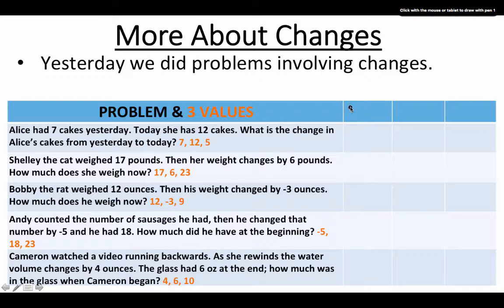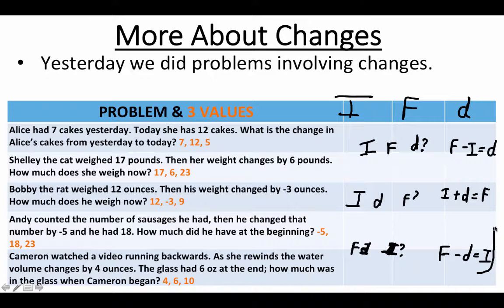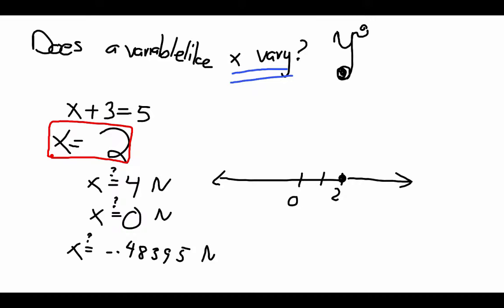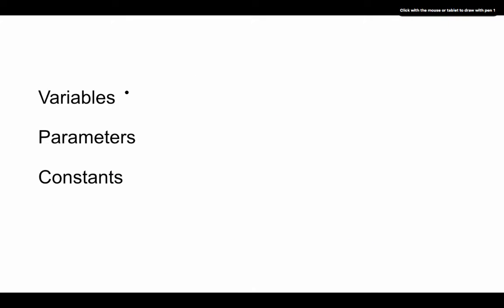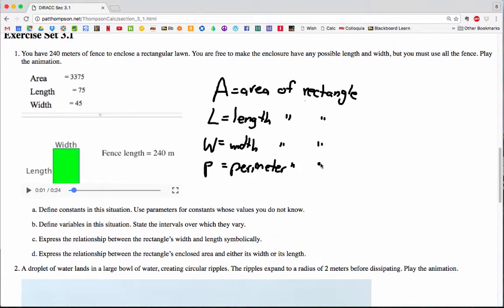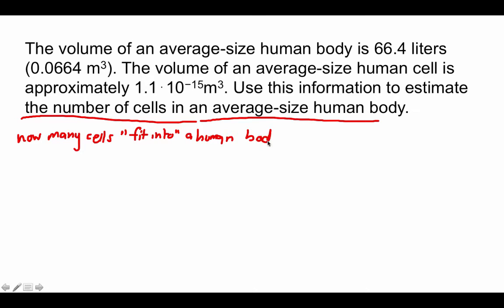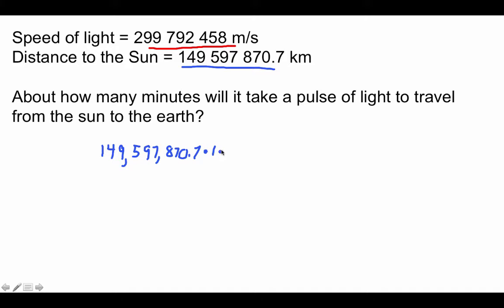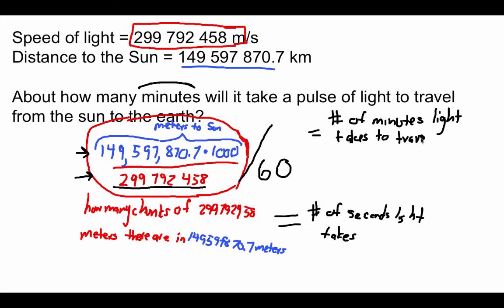Day3 MAT270 082316 Recap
Changes Activity 2: Identifying Initial, Final, and Change
Shift #4: Variables are unknown -- Variables vary
x+2=5 discussion & animation
Constants, variables, & parameters
Ch 1 examples, meaning of division